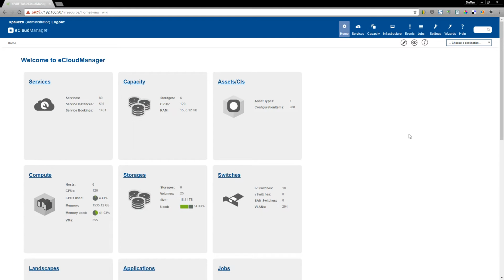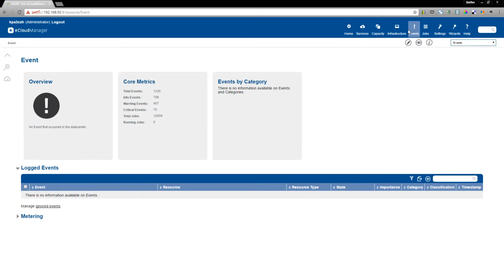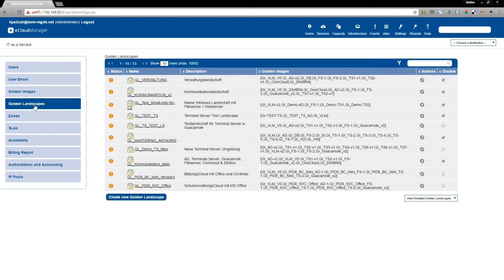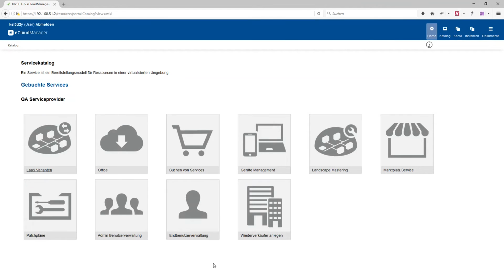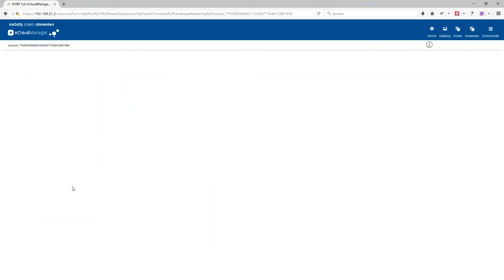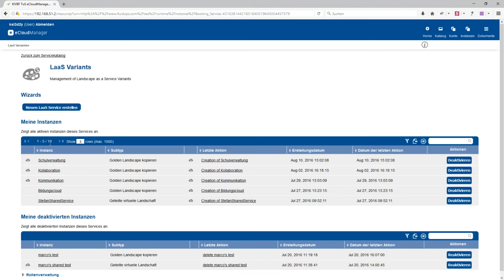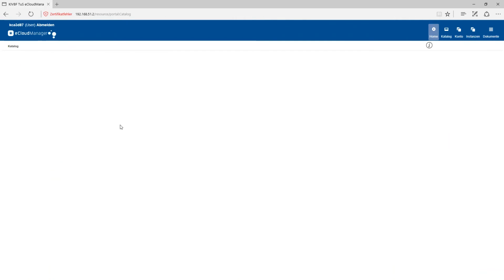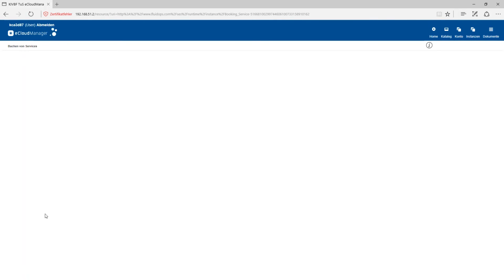Turnkey Service Management with eCloudManager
You are a service provider in charge of delivering a large array of services to customers? Use the lifecycle management and cloud automation features to provide fully automated base services. Our service mastering functionality allows application specialists to refine these base services and create new value added offerings which can be published to and booked by end customers in the marketplace. You create an ecosystem for the exchange and purchase of products and services and maintain total cost control and transparency at any time. eCloudManager can manage all aspects of this offering (BYOD device management, scalable & secure end user access, identity management, service lifecycle and cloud automation) from a single turn-key system. In this video, you will learn how a platform operator, service provider, customer and end user will benefit from Turnkey Service Management with eCloudManager.